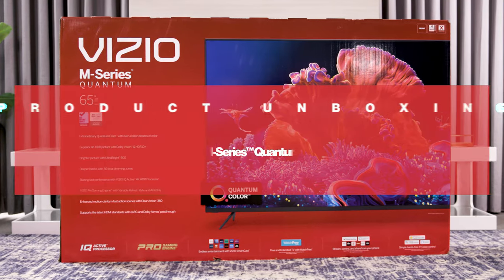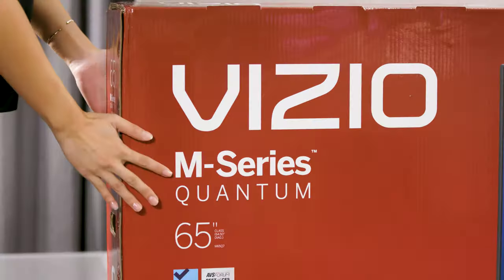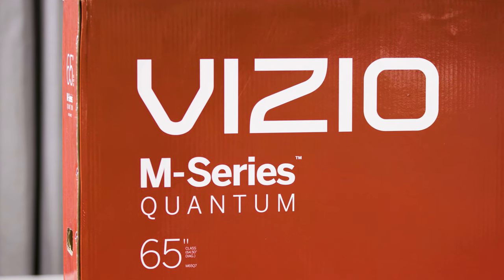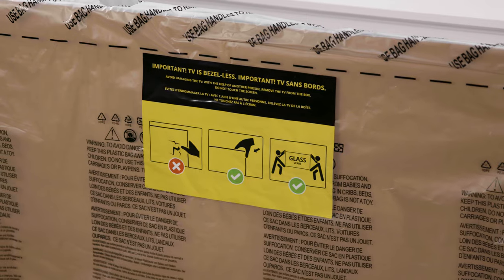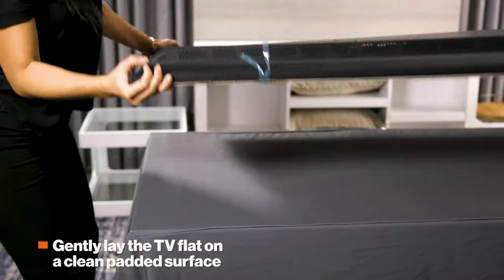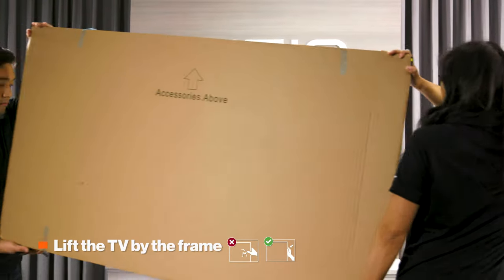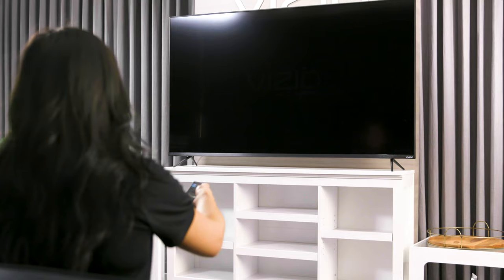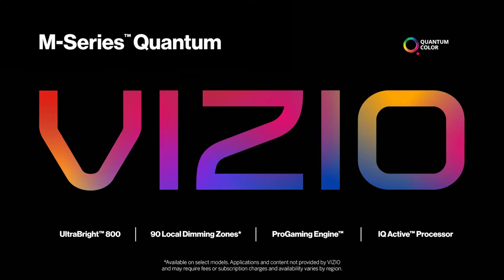VIZIO Unboxing | 2021 M-Series Smart TV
Unbox and set up the 2021 M-Series Smart TV.